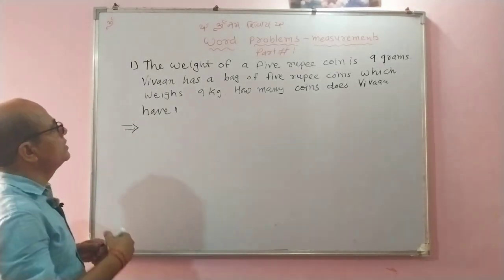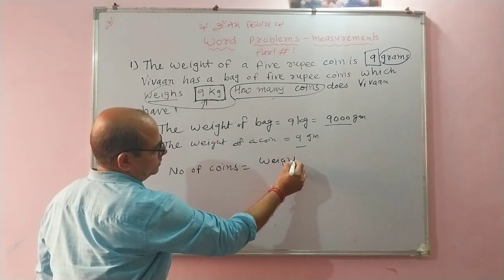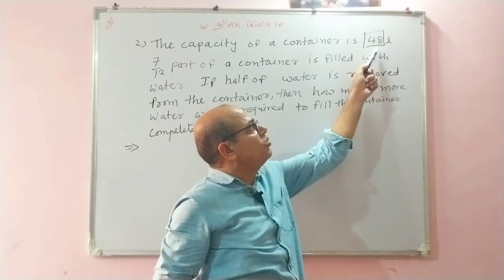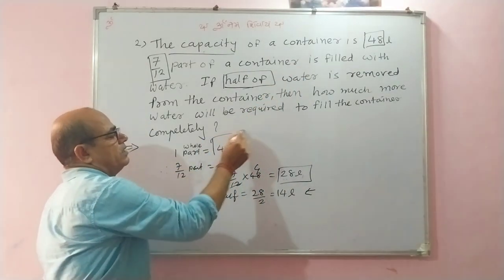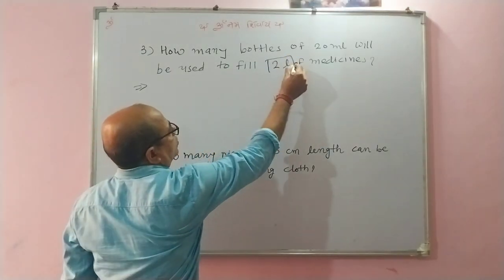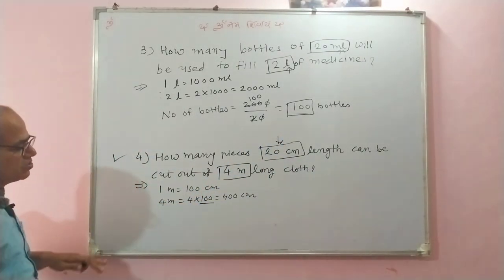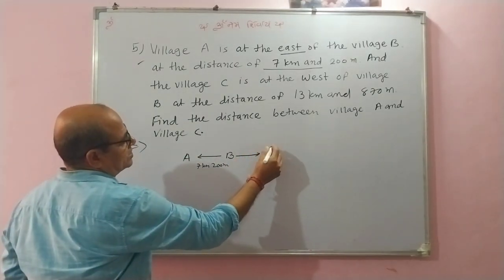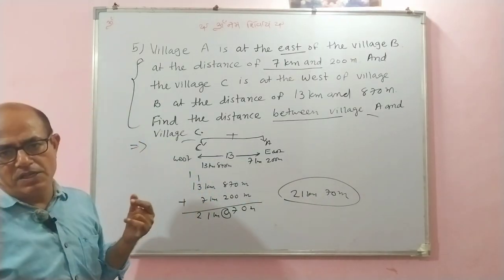Jawahar Navodaya Maths:Word problems on Measurement , Navodaya entrance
Tricky questions
Measurements
Navodaya entrance exam